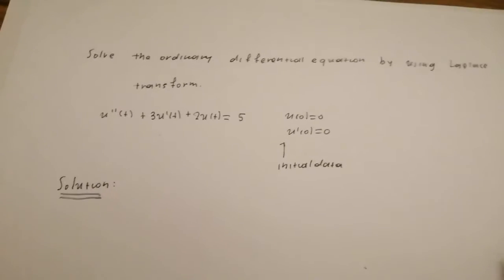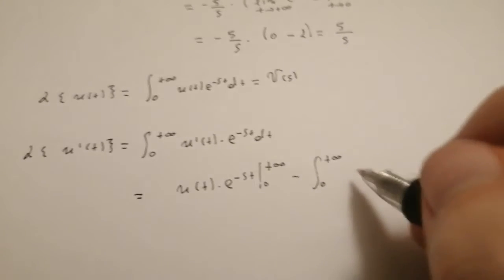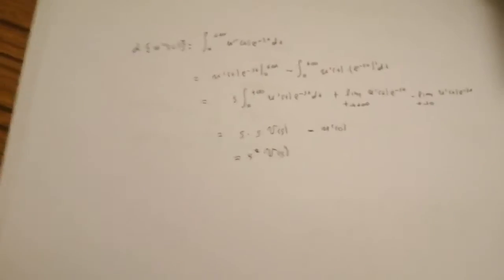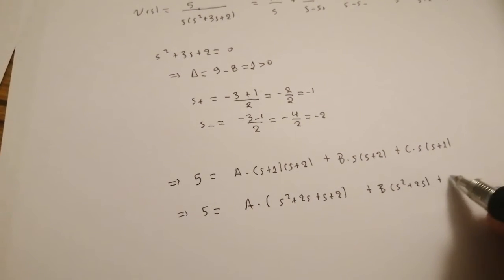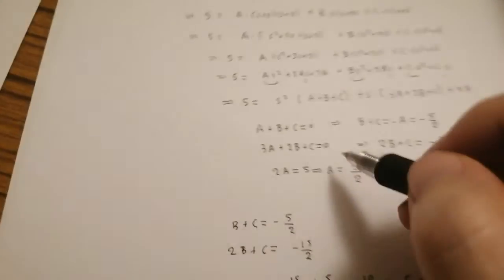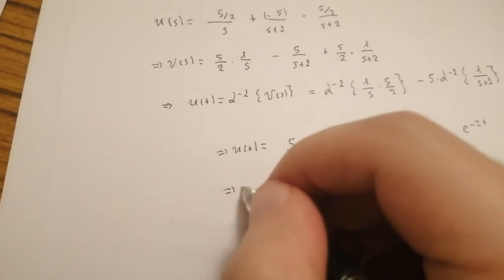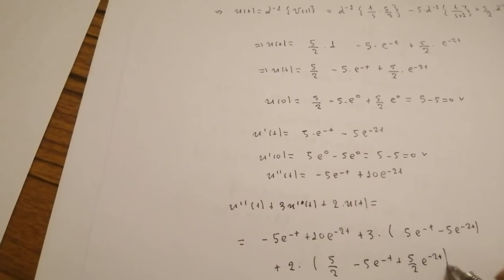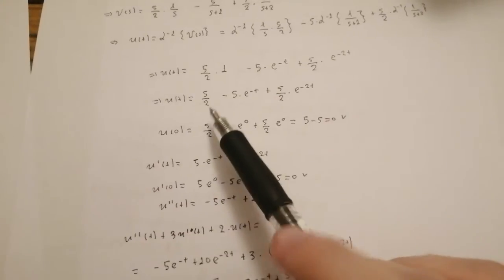Solving a linear second order ordinary differential equation using Laplace transform.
In this video, a linear second order ordinary differential equation is solved using the Laplace transform.